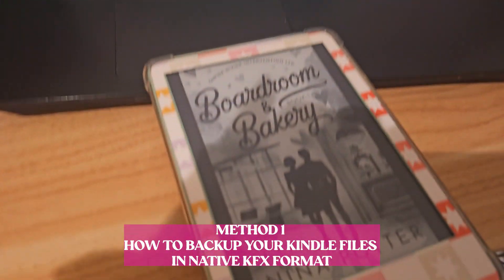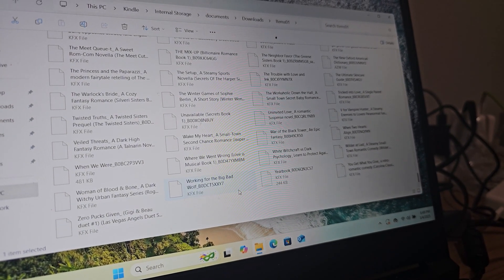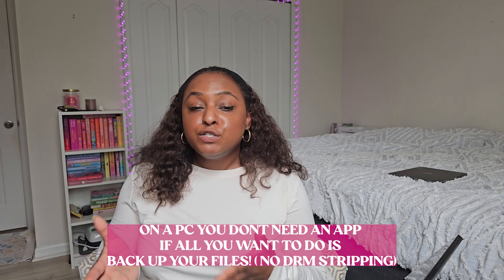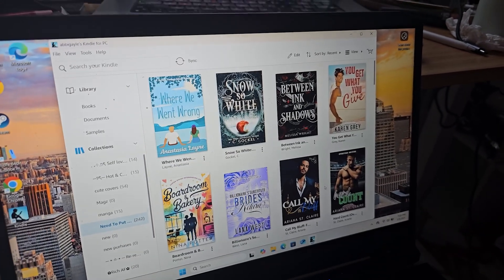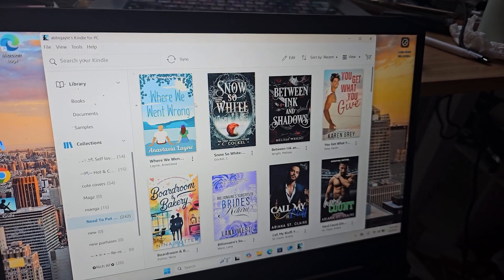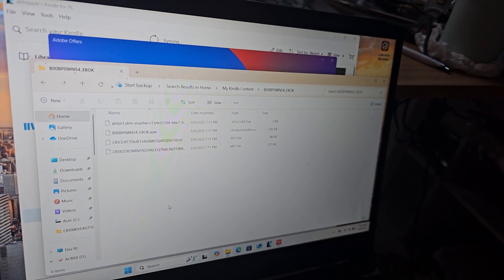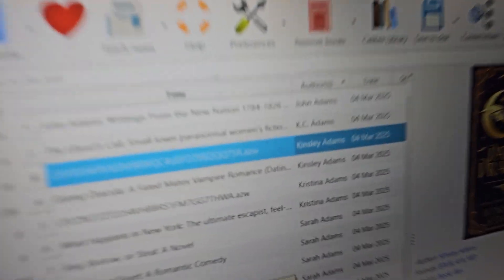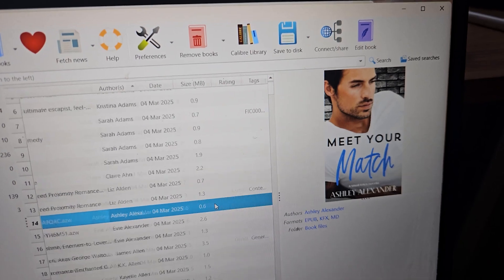How to Backup Your Kindle Files on PC and prep for DRM Removal!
Want to back up your Kindle books for safe storage and prep them for  DRM removal? In this video, I’ll show you two methods to download and back up your Kindle files in KFX and AZW formats. Whether you're using Kindle for PC or transferring files manually, this step-by-step guide will walk you through everything you need to know.

📌 Timestamps:
00:00 - Intro
01:30 - Method 1: How to Backup Kindle Files in Native KFX Format ( I'm using Kindle Basic MATCHA 2024)
02:48 - Method 2: How to Download & Backup Kindle Books in AZW Format
03:32 - Backing Up Files on PC Without an App (No DRM Removal)
03:53 - Kindle for PC version you need to download (google this version)
04:51 - What Kindle for PC looks like
05:47 - Where to find your AZW downloaded books
06:40 - The version of DeDRM you will need in order to strip the DRM on Calibre
06:58 - The Downside of the Kindle for PC method
07:47 - What Calibre looks like after adding/installing plugins, & adding an AZW book